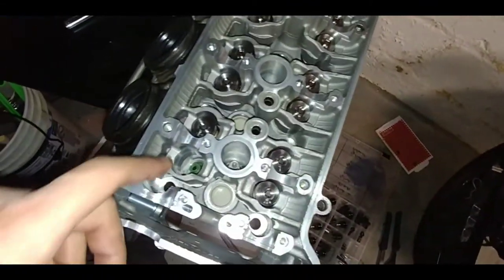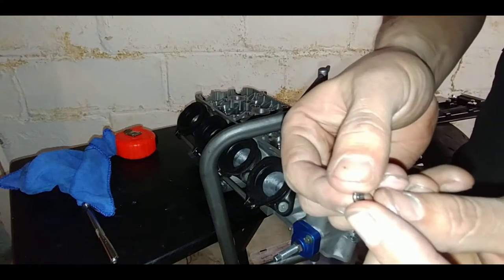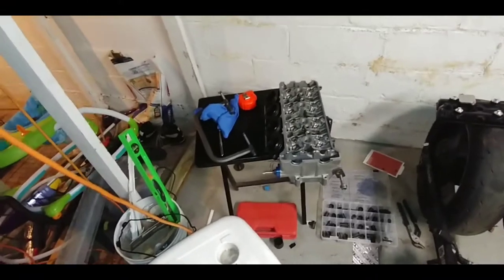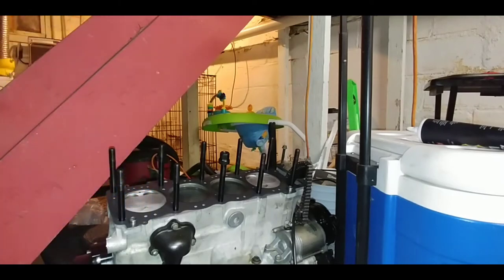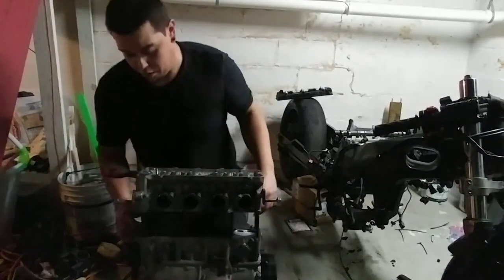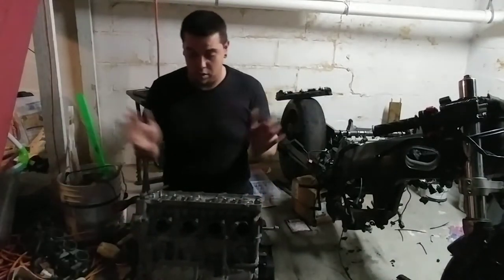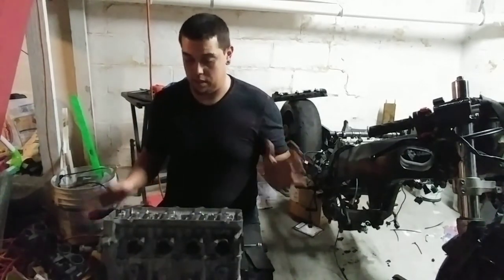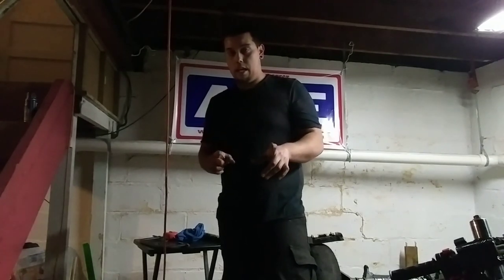Pt 12 (installing valves, installing cylinder head)